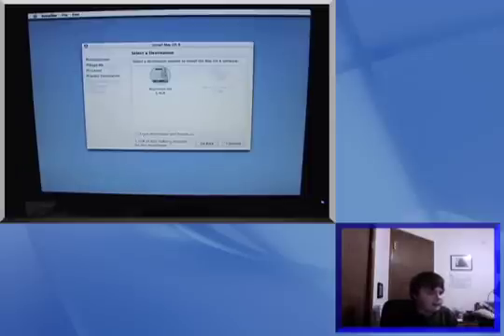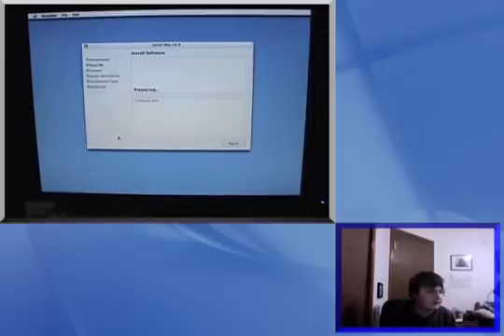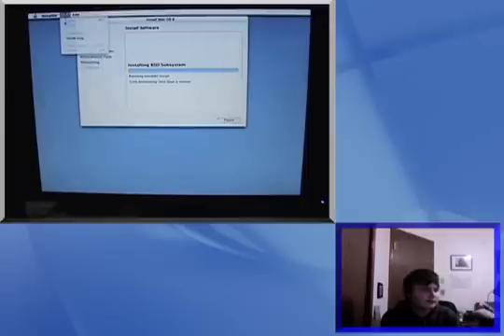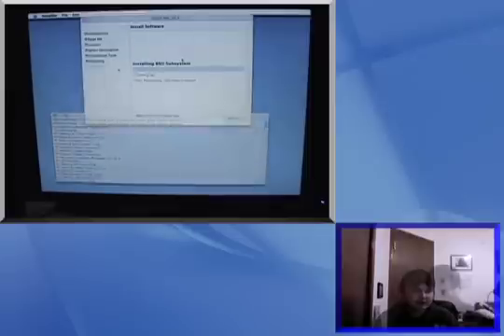Mac OS X Installation (Old Video - Archived)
This is an installation of Mac OS X 10.0.3 on an iMac G3. This is the G3 that took so long to boot in the boot competition.

***NOTE: I had to cut this short, due to the time limit. It was much longer originally.